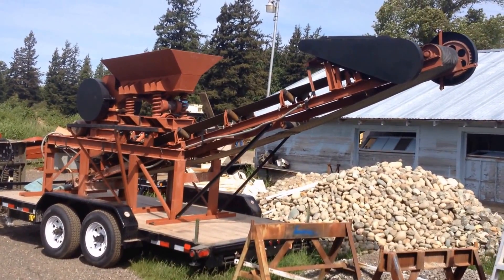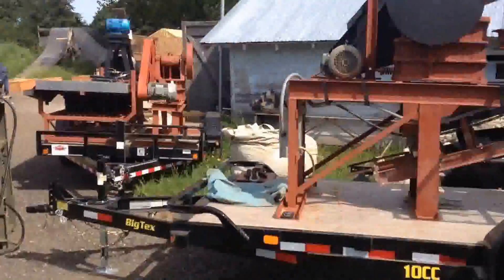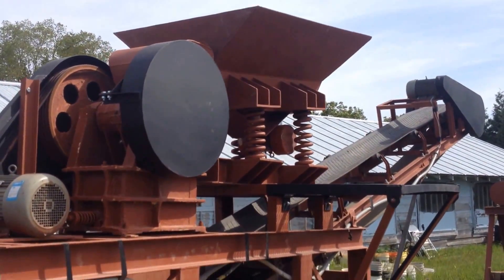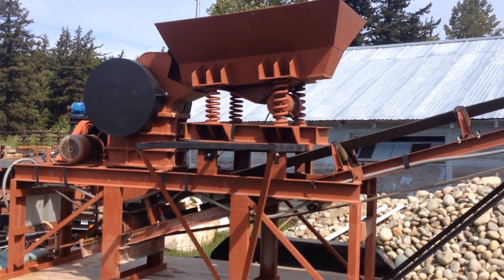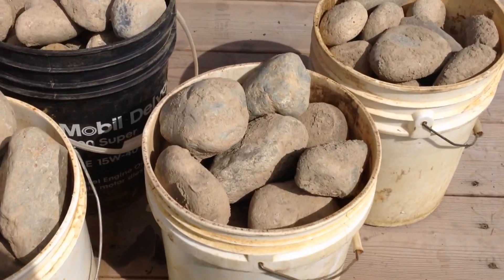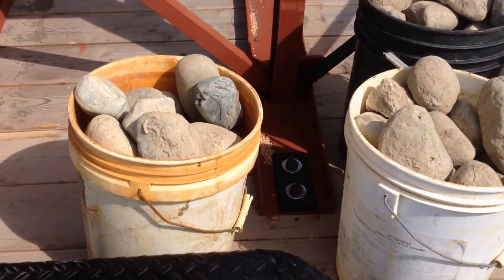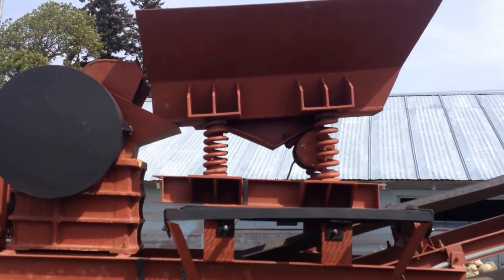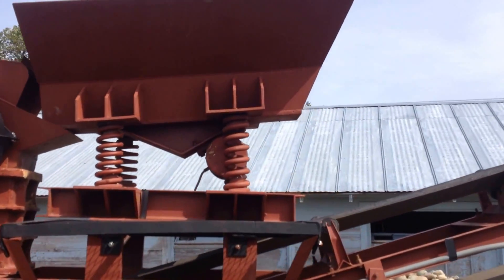Mobile Jaw Crushing/Recycling: Rocks, Concrete, Asphalt, Demo Debris, Stones, Bricks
This small mobile rock crusher will take up to a 6" feed.  The jaw gap can be adjusted from 2 1/2" minus discharge down to 1/2" minus discharge.  This unit would be great for any small mine site or it can be towed to a demolition/recycling site for concrete or cement.  Larger units are available with a 8"x12", 10"x16" or bigger jaw crusher.